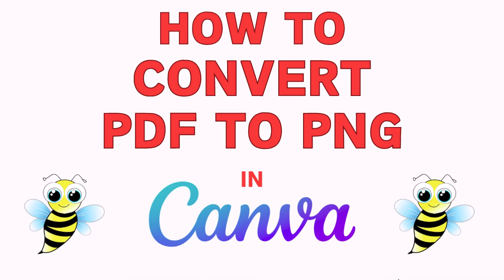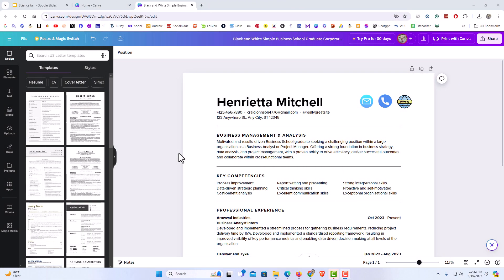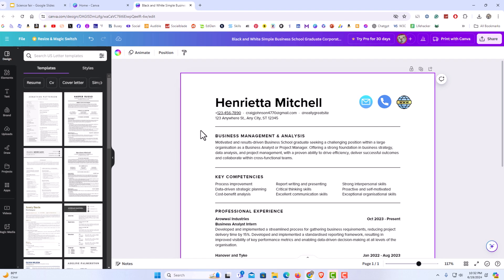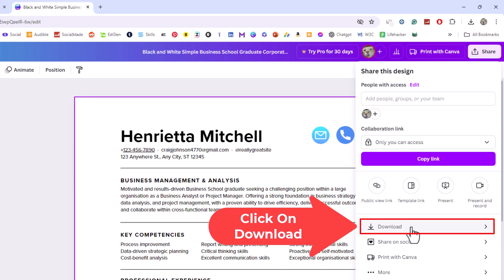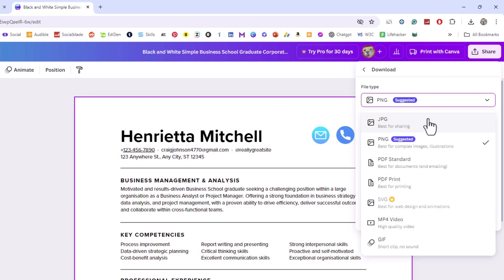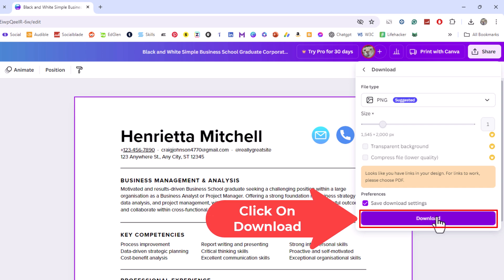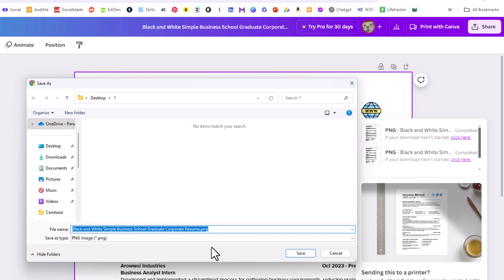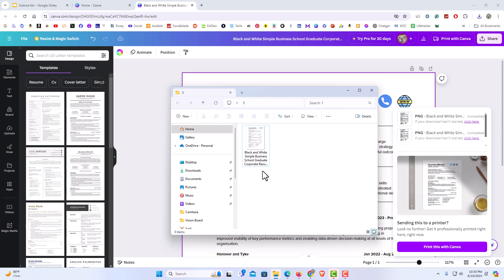How To Convert A PDF Into A PNG Image Using Canva | PC Tutorial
In this video tutorial, learn how to easily convert a PDF file into a PNG image using Canva. Whether you need to extract images from a PDF or simply want to change the format, this step-by-step guide will show you how to get the job done quickly and efficiently. We'll walk you through the entire process, from uploading your PDF to Canva, to exporting it as a high-quality PNG file. Perfect for designers, marketers, and anyone looking to work with PDFs and images.

Simple Steps:
1. Open your Canva Project.
2. In the upper right corner, click on the "Share" button.
3. Click on "Download".
4. In the "File Type" area, click on the dropdown and choose "PNG".
5. Click On "Download".
6. In the dialog box that opens, select a file name and destination.
7. Click on "Save".

Chapters
0:00 How To Convert A PDF Into A PNG In Canva
0:15 Open Your Canva Project
0:42 Click On The Share Button
0:52 Click On Download
1:02 Click On The File Type Dropdown
1:12 Choose PNG And Click On Download
1:23 Choose A File Name And Destination And Click Save.